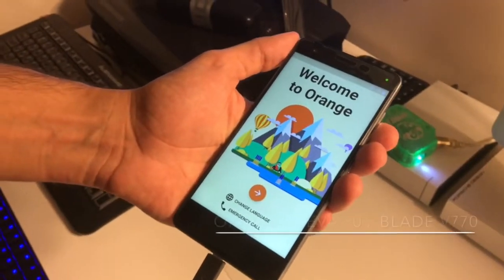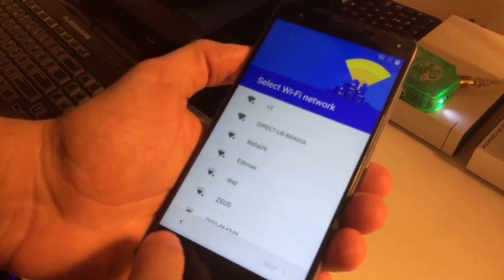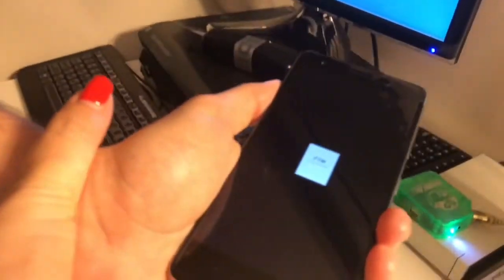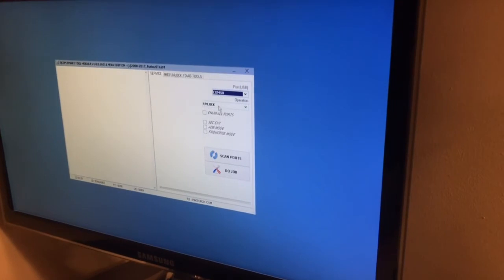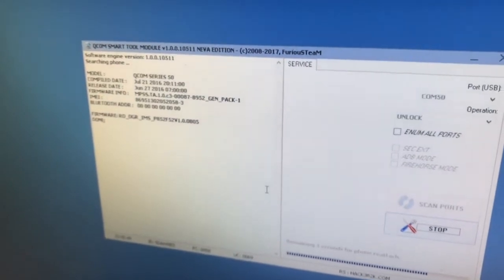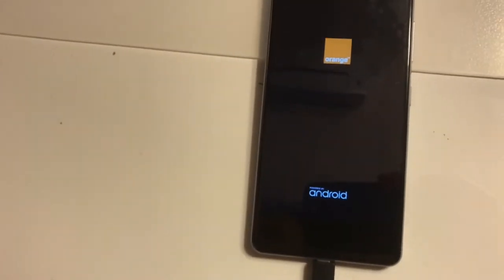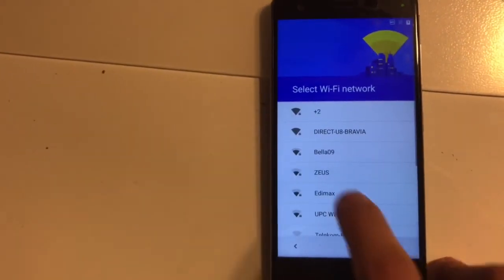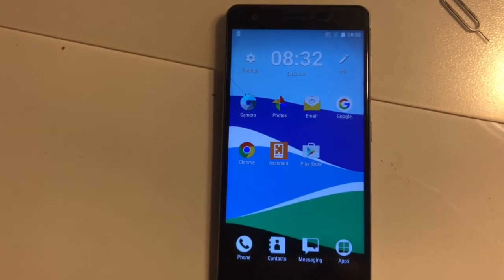ORANGE NEVA 80 / BLADE V770 FRP RESET USING FURIOUSGOLD